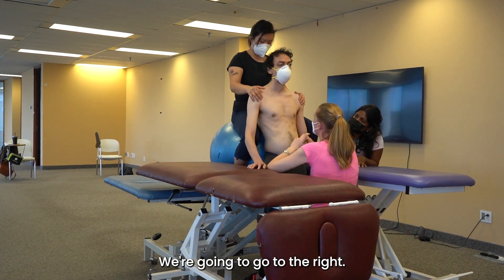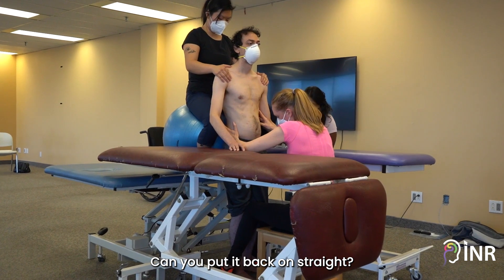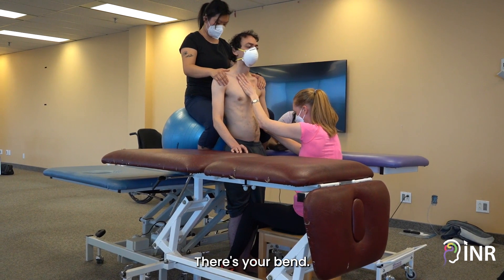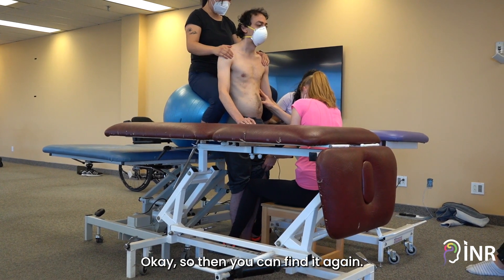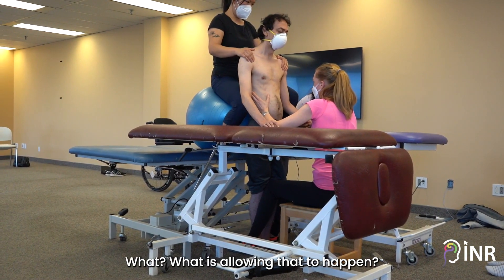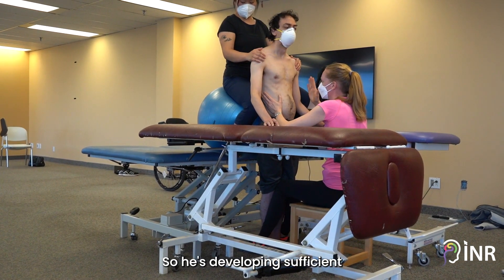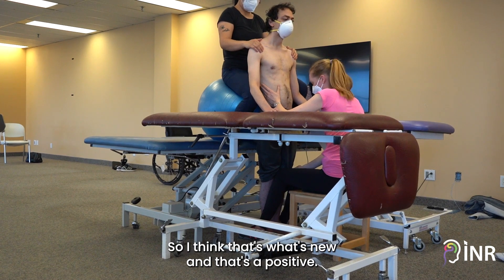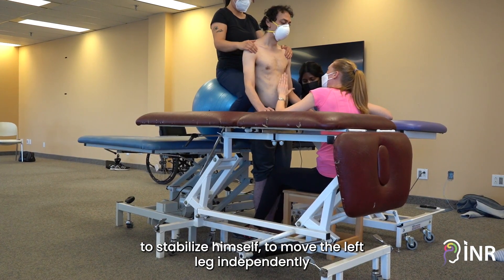teachingtuesday: Developing Postural Control